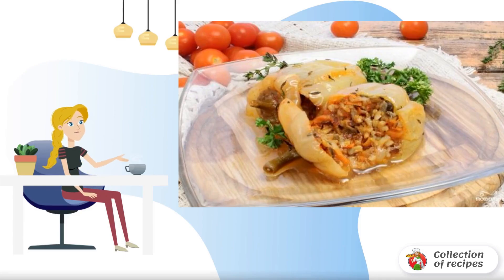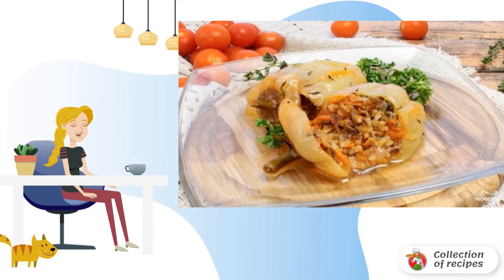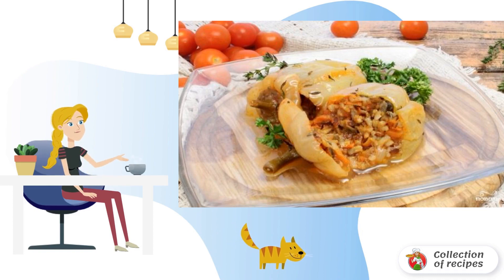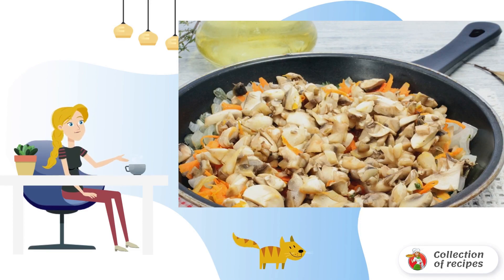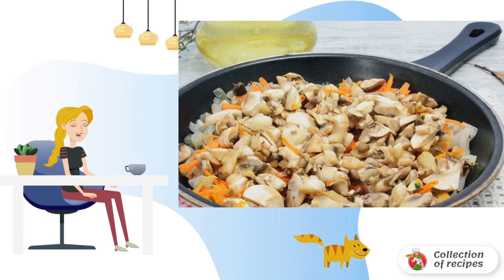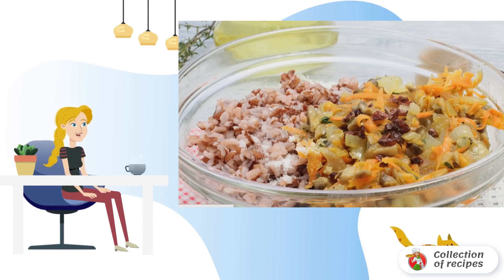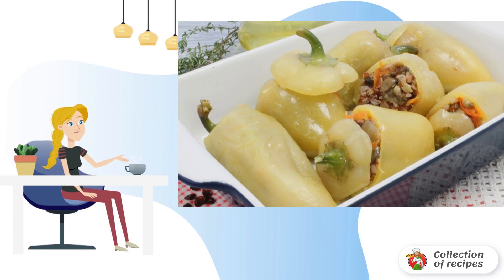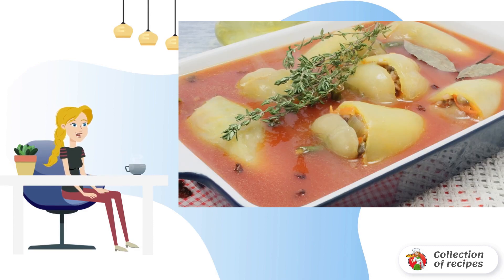Stuffed pepper with mushrooms in the oven. Step-by-step homemade recipes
Stuffed pepper with mushrooms in the oven is a very tasty and rich dish made from the most affordable ingredients. The dish is suitable for lunch or family dinner. Be sure to cook!

Ingredients:
Bulgarian pepper - 6-7 Pieces,
Rice - 100 Gram (boiled),
Champignons - 200 Gram,
Barberry — 2-3 St. spoons,